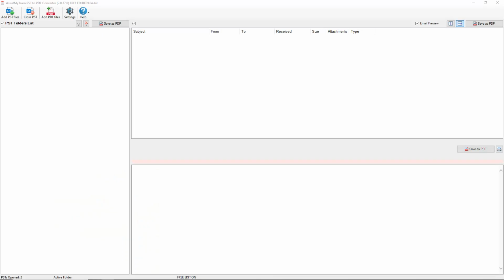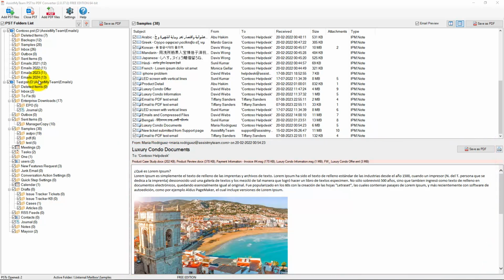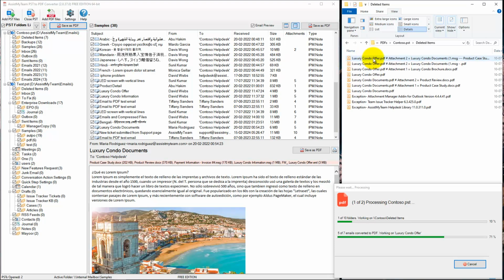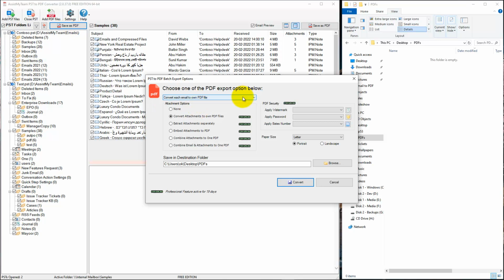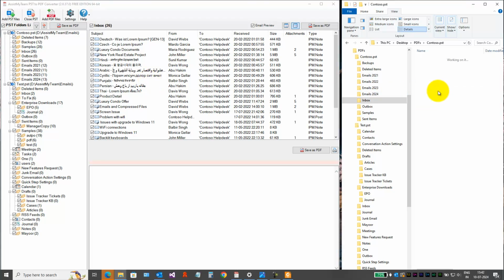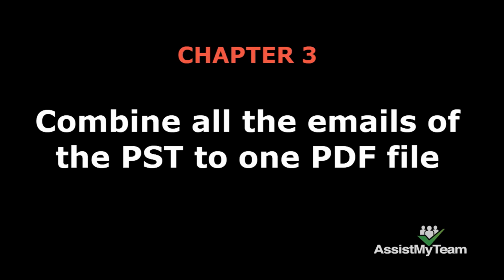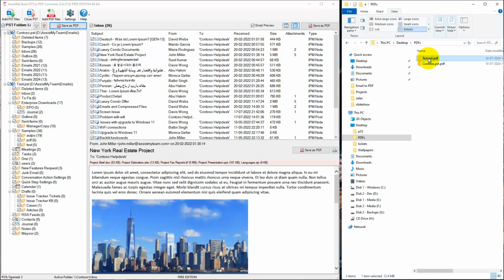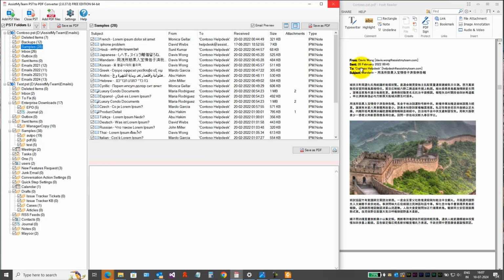Convert Emails in PST to PDF files - AssistMyTeam.com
Learn how to convert and save emails and attachments from PST to PDF files, while preserving the folder structure and hierarchy – all in a click.

Optionally, configure how the attachments of the emails are outputted such as storing original file format to a disk, or converting the attachment into PDF files, or embedding as individual files in their original formats into PDF, or combine with the email as continuous pages into one PDF.

Take advantage of the FREE edition without any restriction to the number of emails.

Require assistance with installation of PST to PDF Converter software?